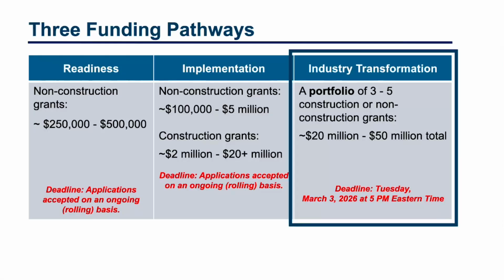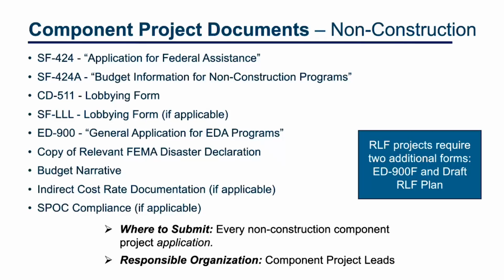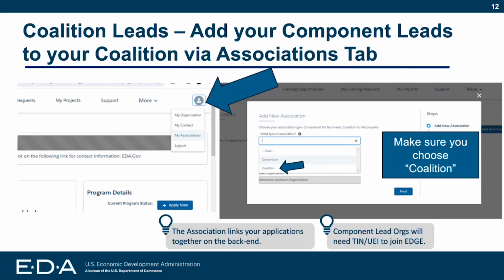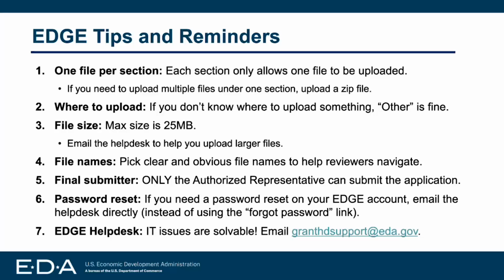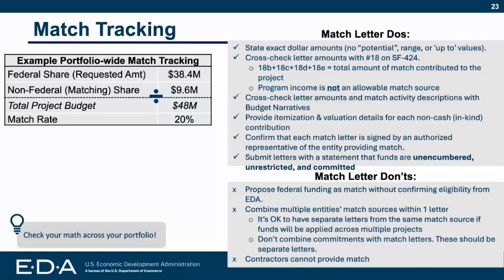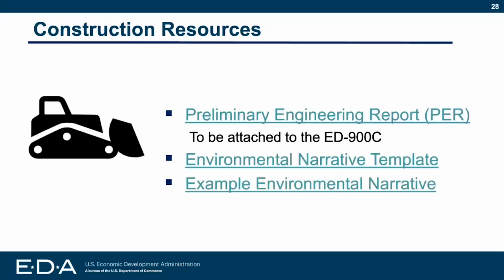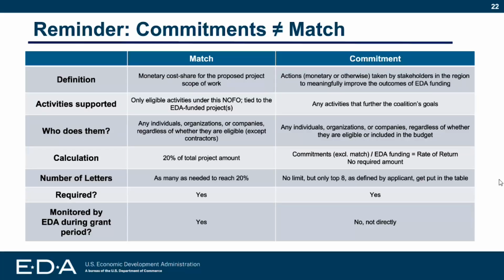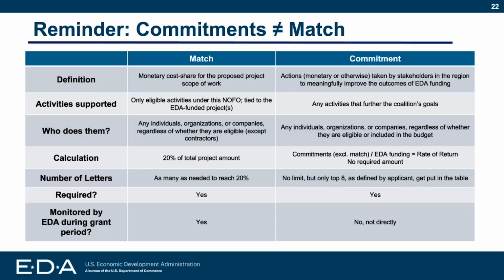Industry Transformation Path - EDGE Submission Guidance